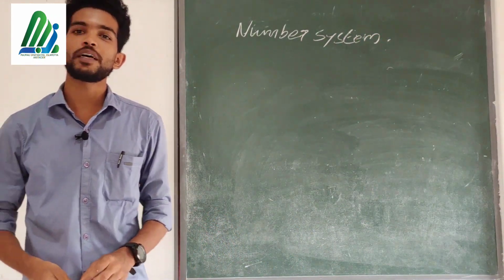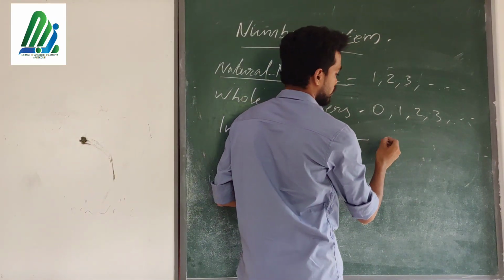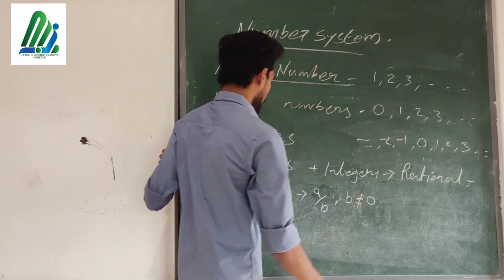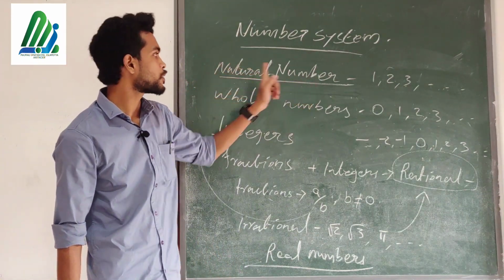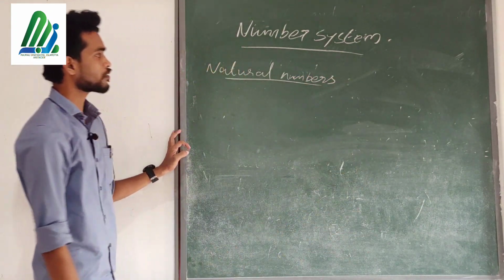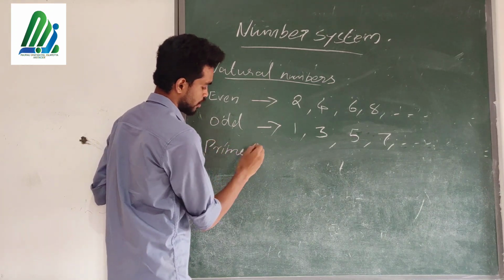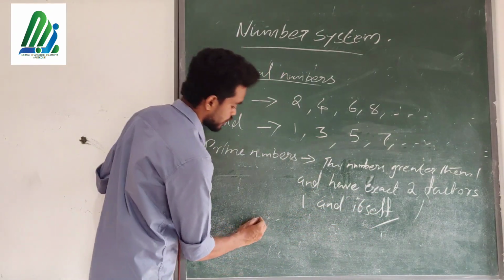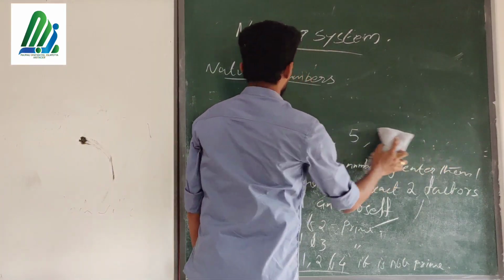SSLC MATH | CHAPTER 1 | ARITHMETIC SEQUENCES | EPISODE 1 | MAJMAU ONLINE CLASS | By: SREERAJ